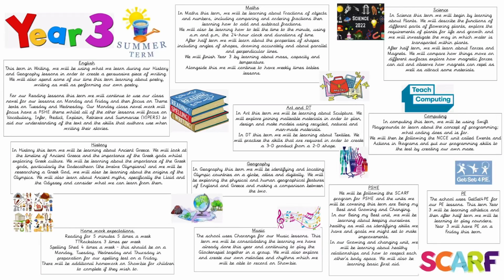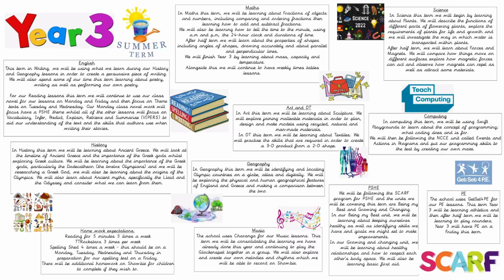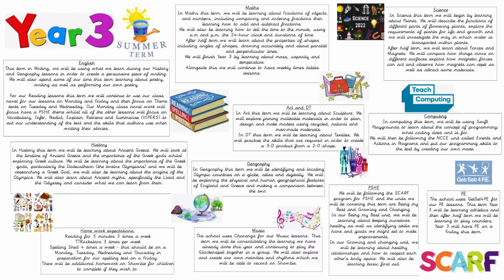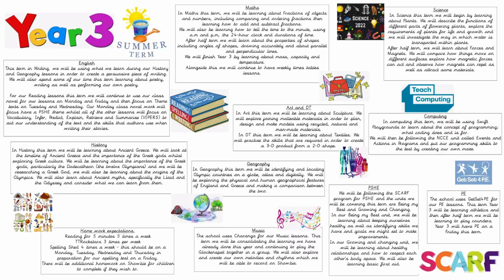Y3 Curriculum Video Summer Term 2022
Watch this video to find out what your child is learning this term and some useful tips and advice on how you can help at home.